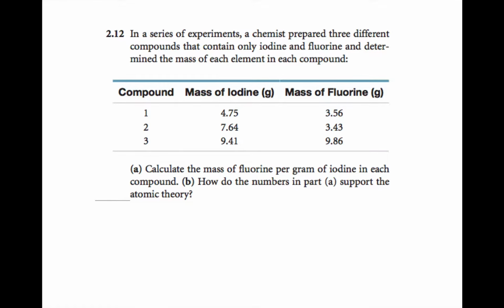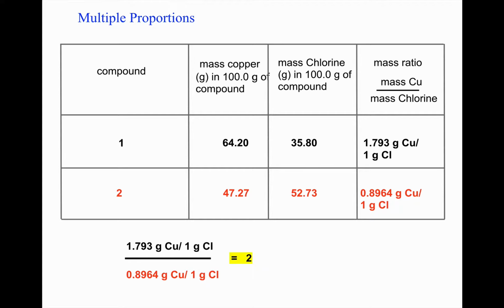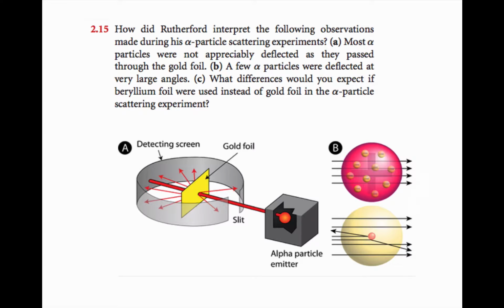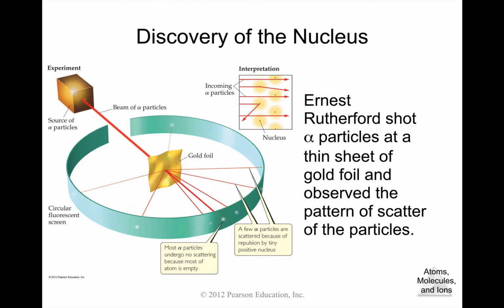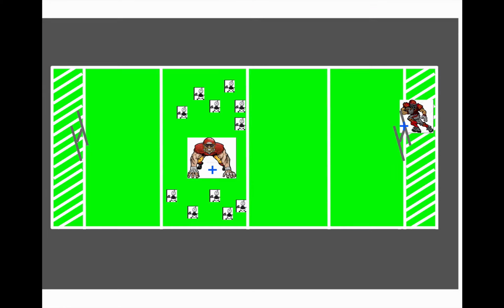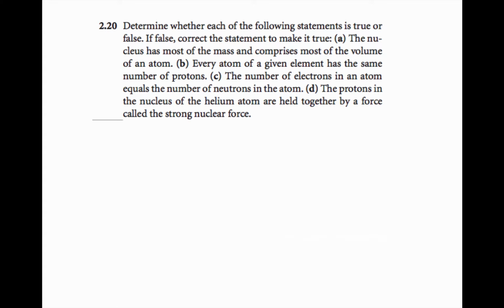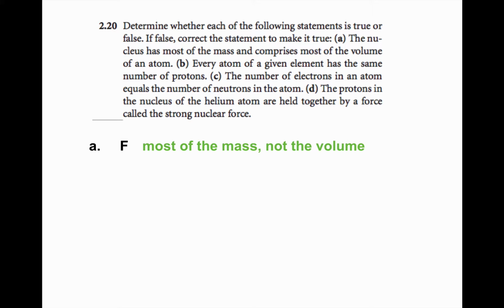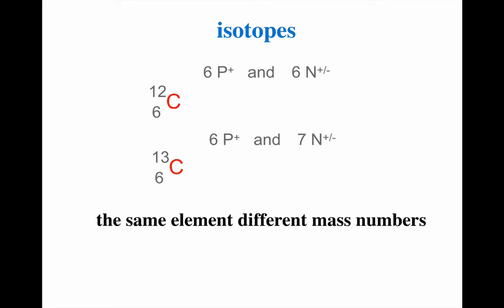chapter 2 video B